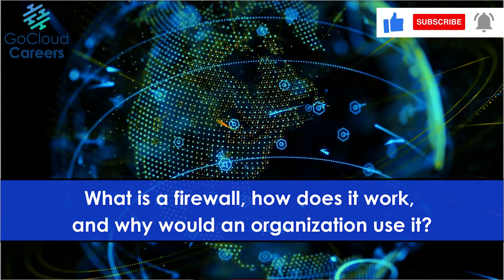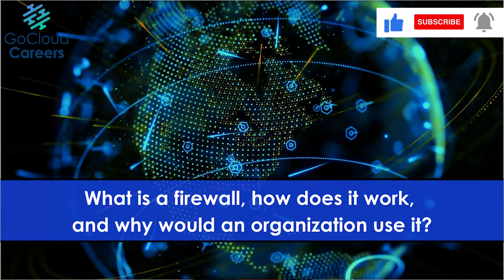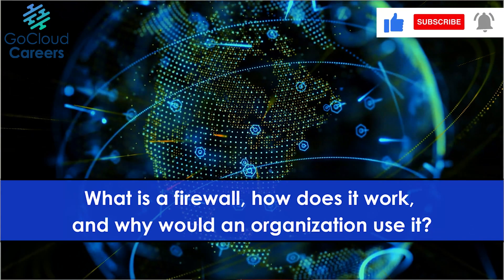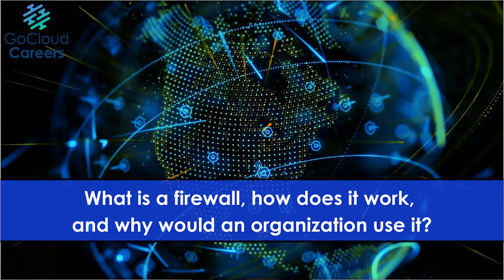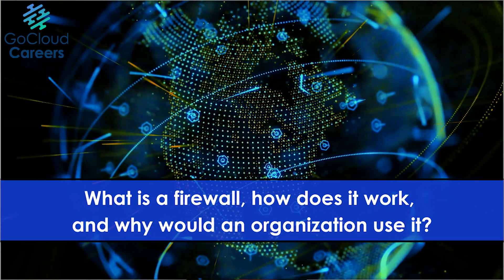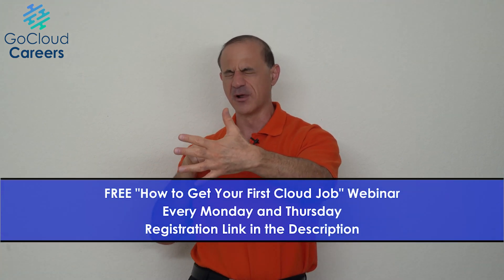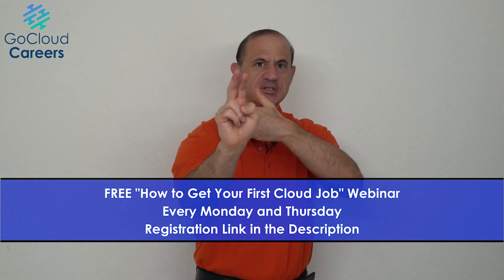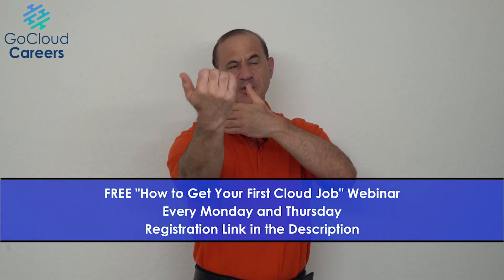Solutions Architect Interview Questions (Master the Cloud Architect Technical Interview)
In this Solutions Architect Interview Questions (Master the Cloud Architect Technical Interview) we help you prepare for a solution architect technical interview or a cloud architect technical interview.  To help you prepare for your next interview we provide cloud architect interview questions (solutions architect interview questions).  With these solutions architect interview questions, you will be better prepared to get a cloud architect job!

Given that the cloud architect or solutions architect is a hybrid business and technical role, mastering the technical interview is essential to be hired!

We view cloud architect interview training (Solutions architect interview training) as essential cloud architect skills as should be part of your cloud architect career development plan.  In this manner you will be prepared for cloud architect / solution architect jobs!  In fact, we consider interview training to be essential cloud architect training and should be part of your cloud architect career development plan!

The cloud architect technical interview is a great way for employers to gauge your technical competency, communication skills and how you present technology.  So master the cloud architect / solutions architect interview questions and get hired ASAP!

To learn more about us and how we can help you, register for one of two webinars we host each week (or both) “How to Get Your First Cloud Job” and our Cloud Architect Challenge:

We are grateful to have you watching this video on our Channel.  On our channel we do everything we can to help you with your cloud career training and cloud computing career.  We provide an AWS free certifications course, to make available AWS certification free. We also provide cloud architect career tips, Cloud Architect Career Guidance, cloud career tips, cloud career training, cloud architect job training, and everything to help you with find your dream cloud job!

If you enjoyed this content about Solutions Architect Interview Questions (Master the Cloud Architect Technical Interview) please subscribe to the Go Cloud Architects channel; where we provide our amazon free course as part of our cloud training; and cloud architect career guidance such as cloud career tips, cloud architect training videos, cloud computing career training videos, cloud architect career tips, and additional content for those looking for how to become a cloud architect and how to get first cloud architect job.

We also encourage you to visit our blog, where we release multiple articles a week ranging from interview tips, to in depth technical tutorials; to assist you in your tech career development.

Want to learn how to get your first cloud architect job?  Join our free webinar where we teach you the steps to go from AWS certified to Cloud Architect Hired.

Want to learn how to get real world cloud architecture experience at home?  Join our free webinar where we teach you how to become a capable and competent cloud architect from the comfort of your own home.

Are you looking for a FREE AWS Certified Solutions Architect Associate Online Training program, please visit our FREE Full AWS Certified Solutions Architect (SAA-C02) Training program?  The link is below!

Learn more about us, and what we have to offer for cloud career training

Lastly, make sure to keep up with us for more amazon free courses, free certification AWS, free online course AWS, and all other content related to what is a cloud architect.

00:00 Introduction
1:36 Firewalls Question
4:13 Load Balancers Question
5:51 Data Transfer Question
7:52 Routing Questions
12:16 What We Offer